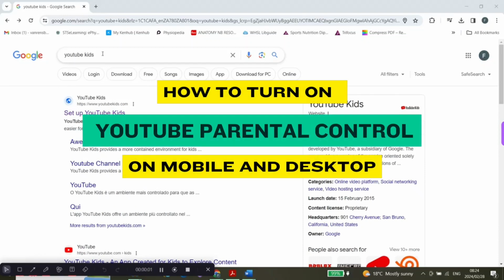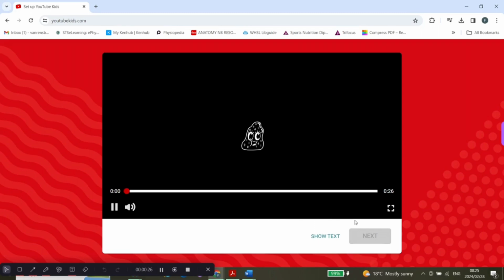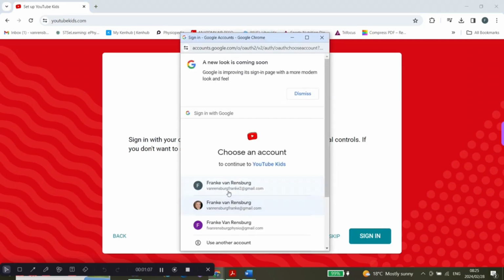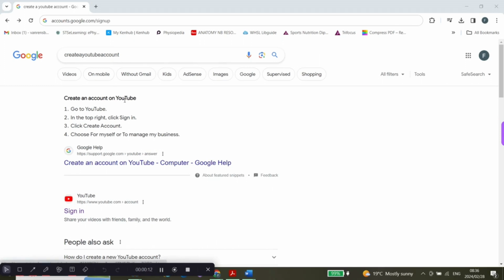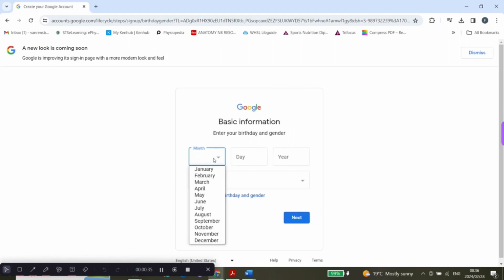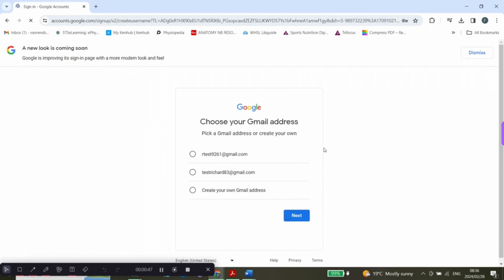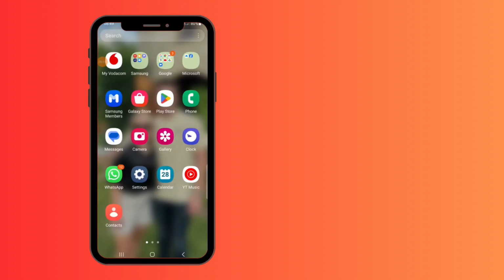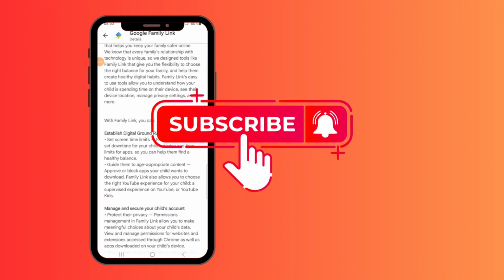How to TURN ON Parental Controls on YouTube (All Device)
In this video, you will learn how to set up parental controls on YouTube for all devices to limit the content your children can access. Whether you're using a smartphone, tablet, computer, or smart TV, ensuring a safe viewing experience for your kids is essential. Follow these easy steps to enable parental controls and provide a safer environment for your family online. With features like restricted mode and content filters, take control of the content your children can watch on YouTube.